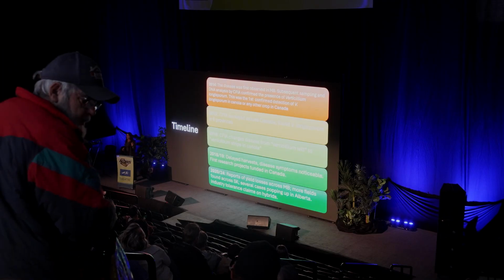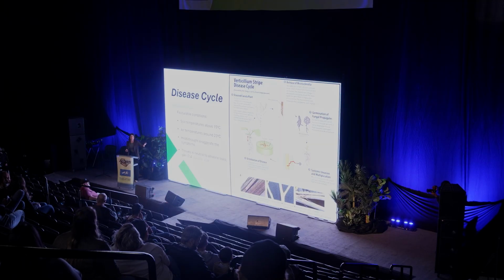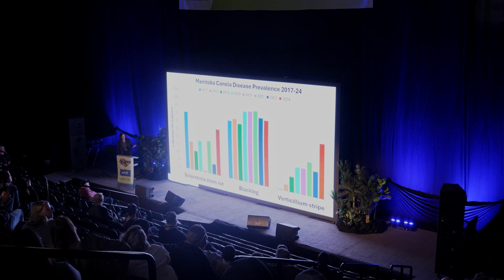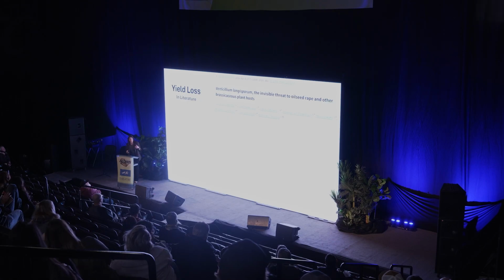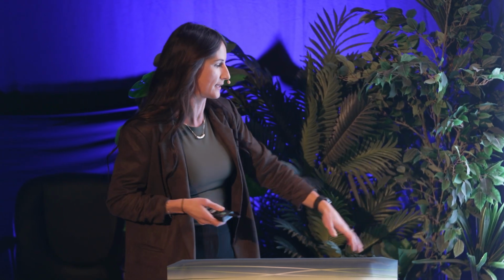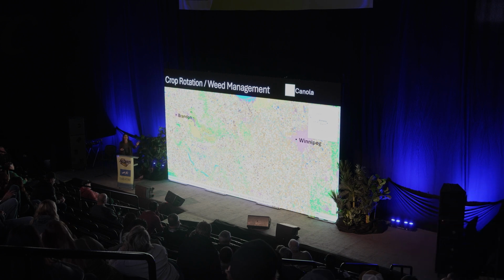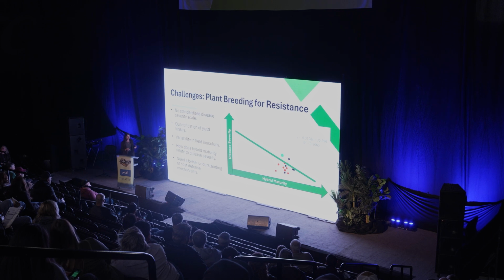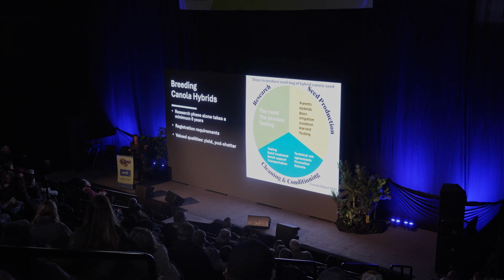Did Verticillium Knock You Down??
Justine Cornelsen, Agronomic & Regulatory Services Manager, BrettYoung Seeds, @CanolaCornelsen
In 2014, canola infected with the fungal species Verticillium longisporum was discovered in Manitoba. Since then, this soil-borne pathogen has allowed the disease, verticillium stripe, to rob yield from canola growers in western Canada. Hot, dry summers have intensified the disease symptoms, making identification easier but also increasing damage. Are our current management practices favouring this new disease?